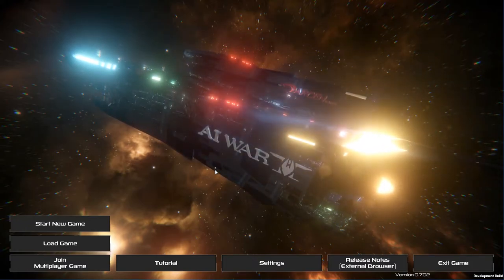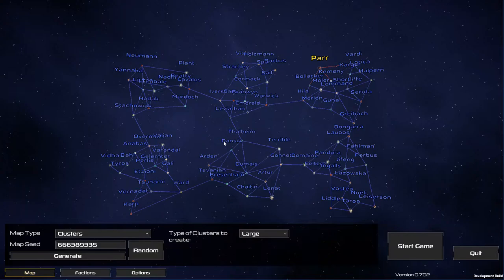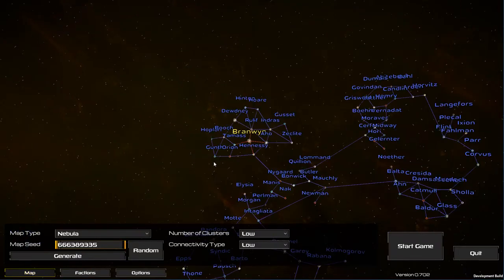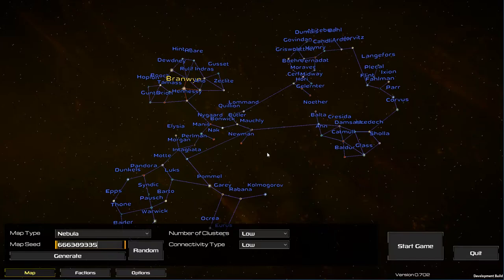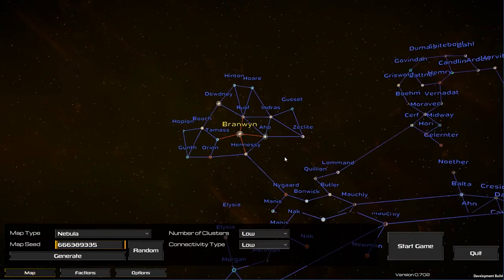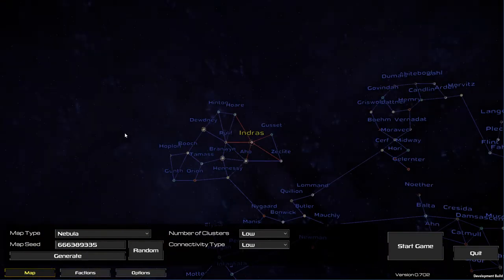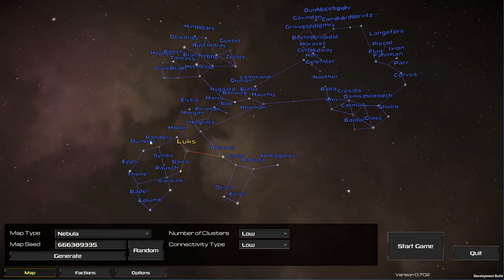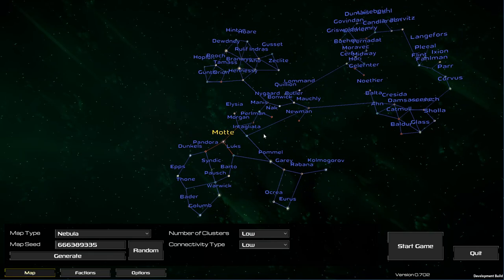AI War 2 GUI Focus Group: "Start New Game" P1: Galaxy Map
Want to be part of the discussion?